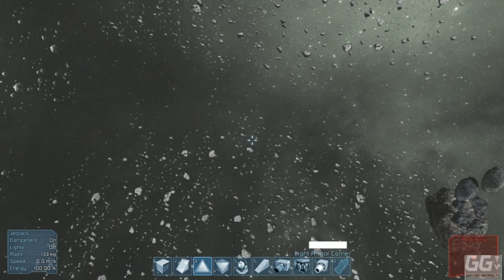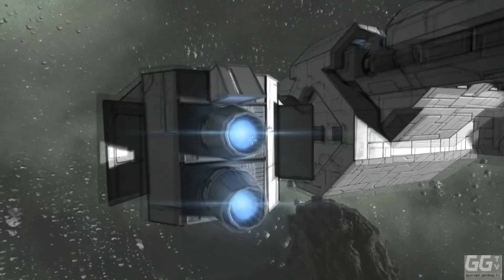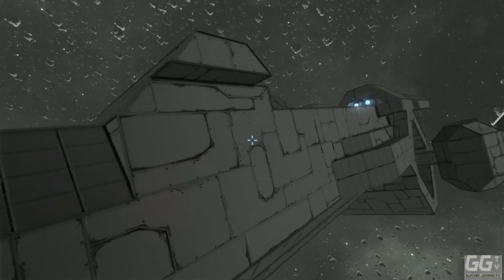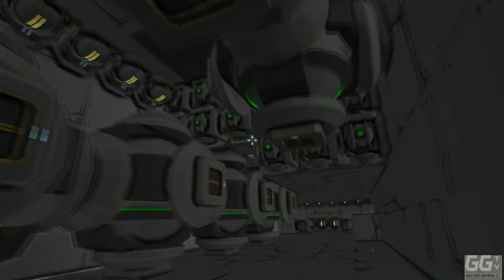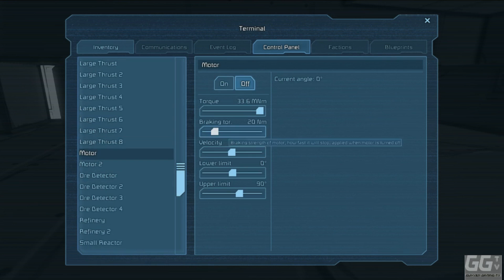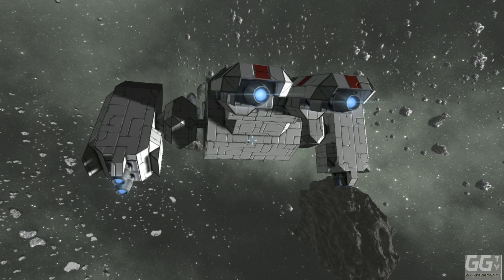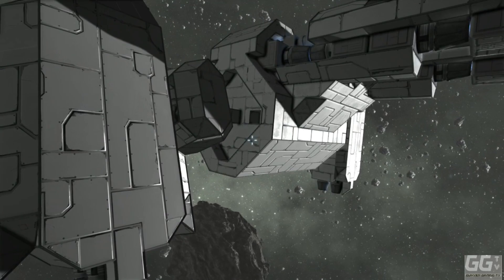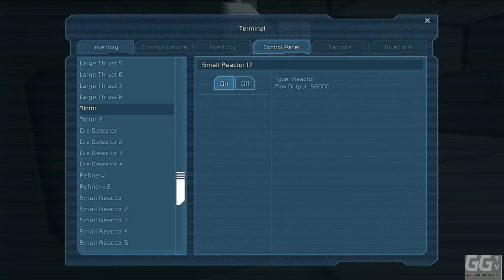Space Engineers, Star Citizen caterpillar build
A quick video of my Caterpillar build from Star Citizen in Space Engineers